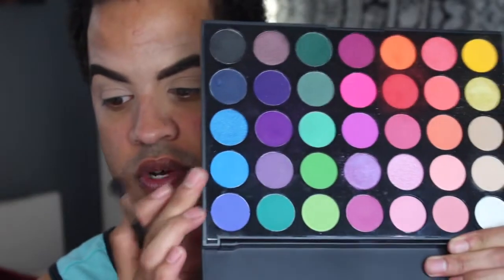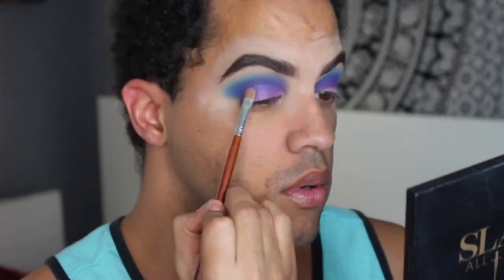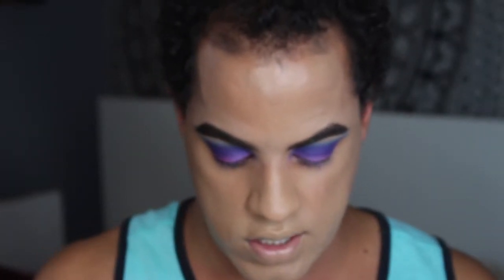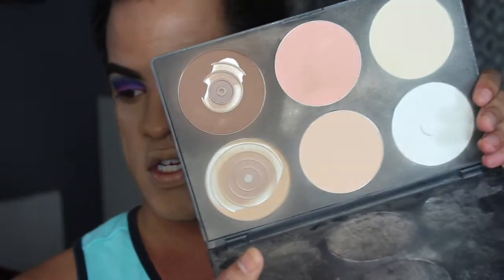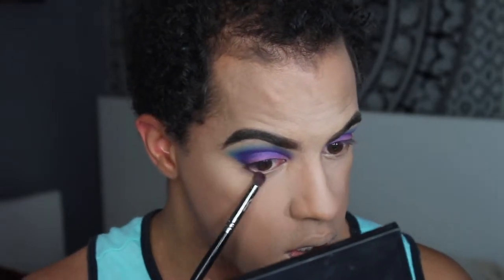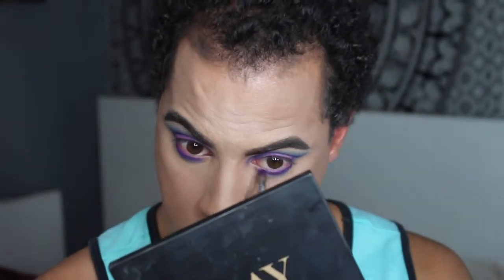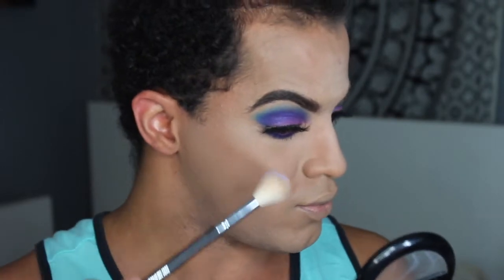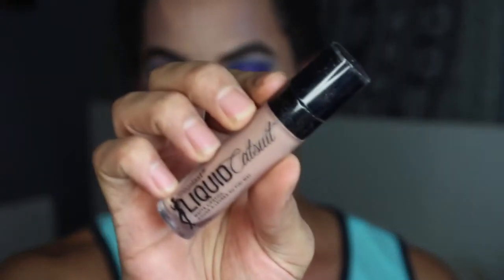Fall Colorful Makeup Tutorial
Hey guys, today I created this fun colorful look for you and omg I’m obsessed with how the look came out! I love all the colors I used in todays tutorial and I hope you try it out yourself :)

If you guys enjoy this kind of video please hit the thumbs up button, it really means a lot ♡

thank you so much for all the love and support you give my channel ♡

Code: tobinmua

(ONLY $5-$12)
Code: tobinmua

Code: Smile17